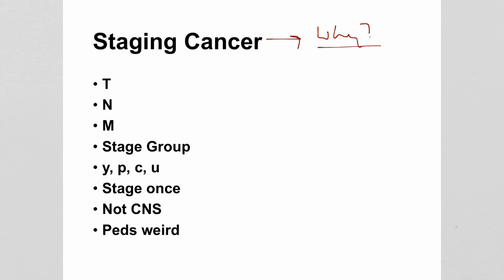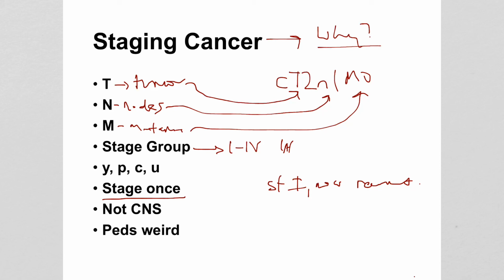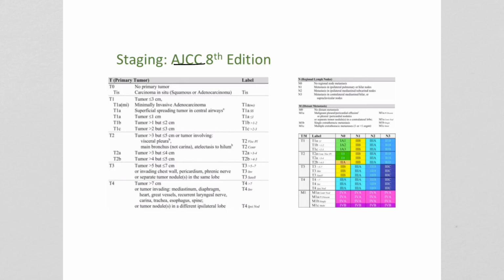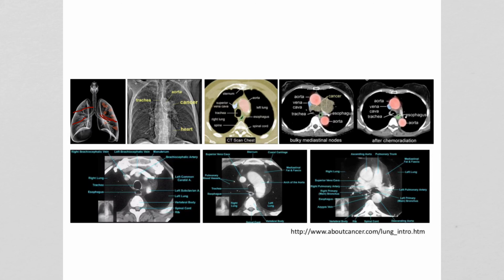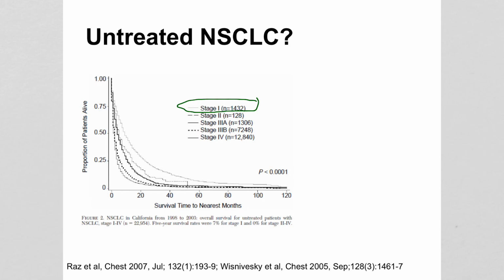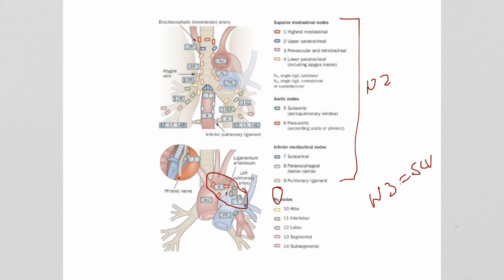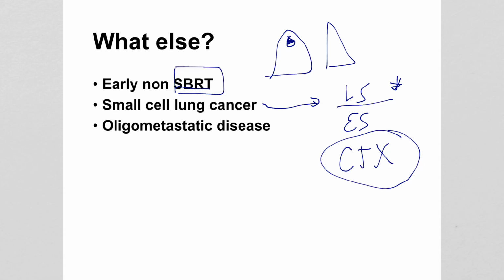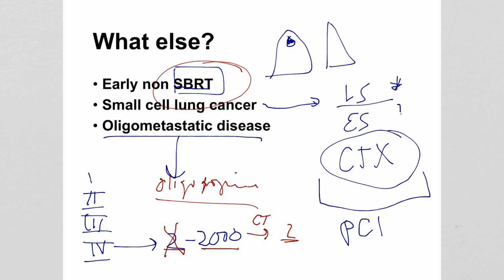Intro, Staging, Lung Lecture